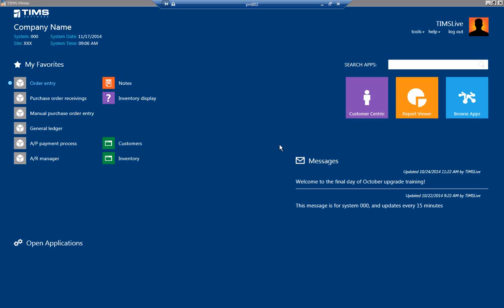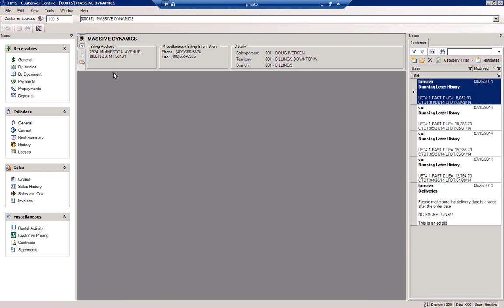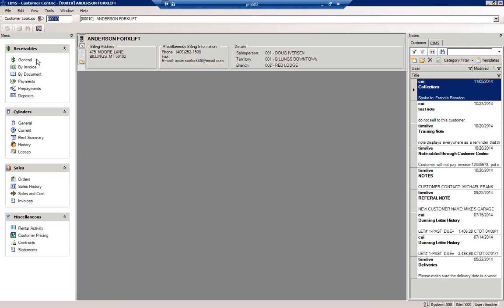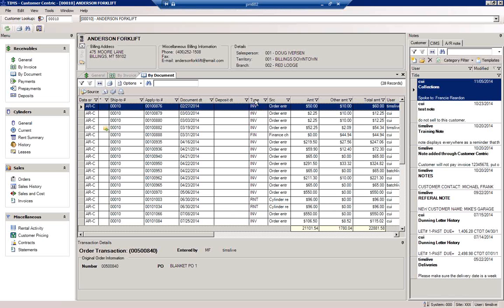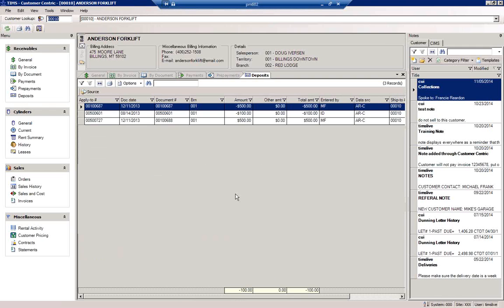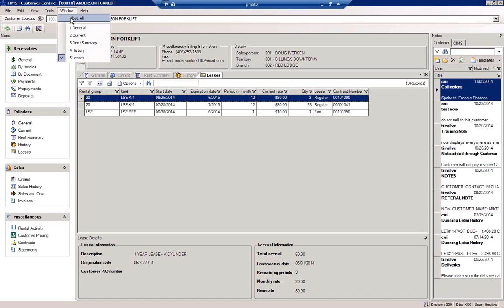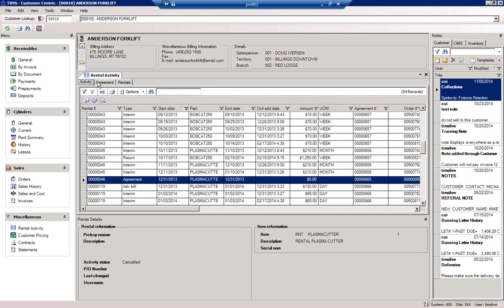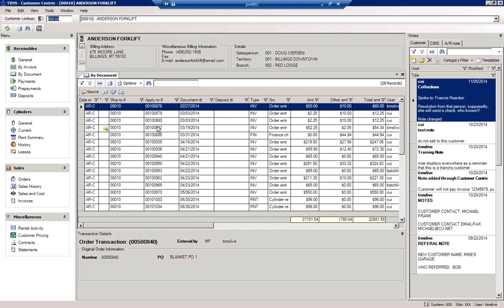Training Customer Centric Industrial